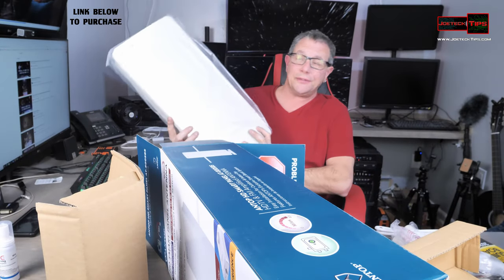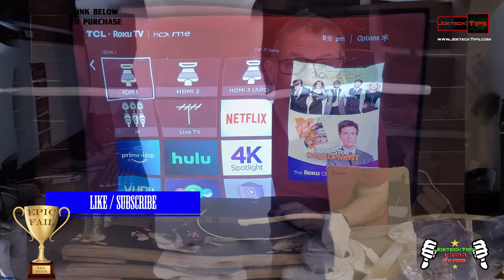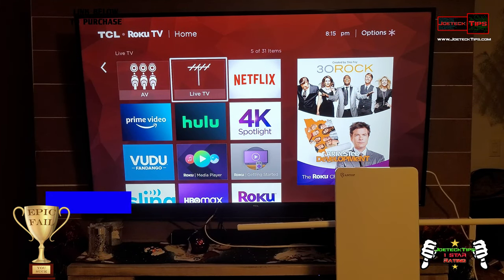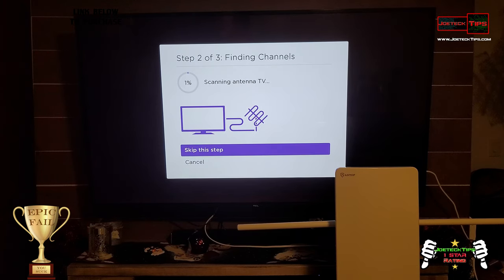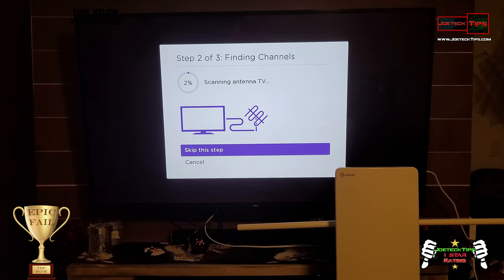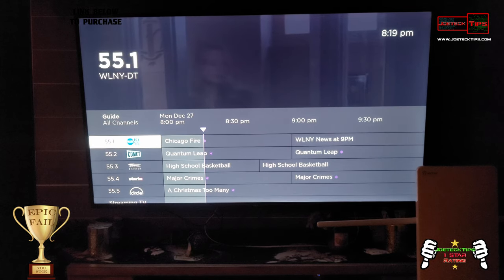ANTOP 4K/8K/1080p digital TV Antenna AT-800SBS Review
Antop AT-800SBS

32gig TridentZ 3000Mhz DDR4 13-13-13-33